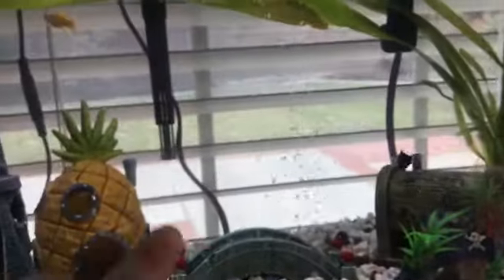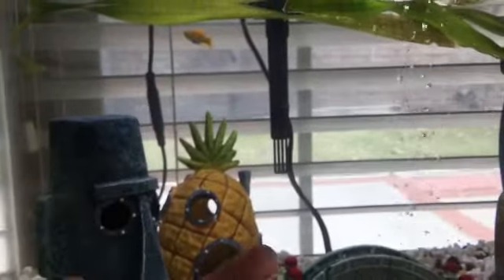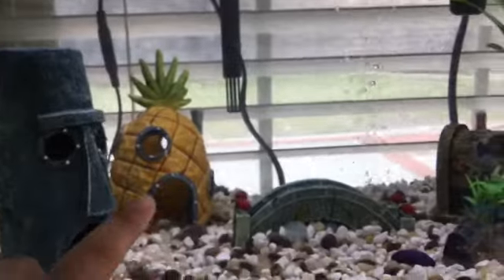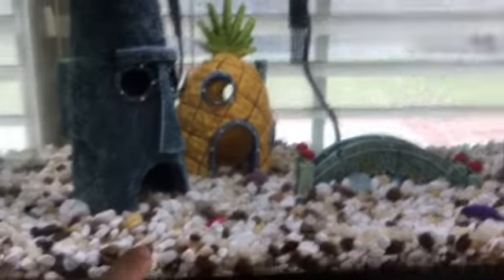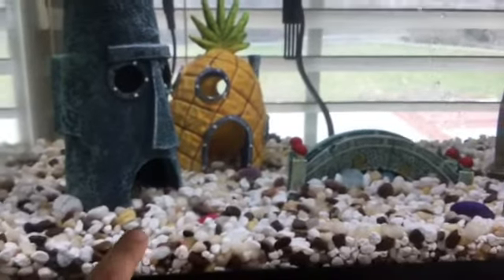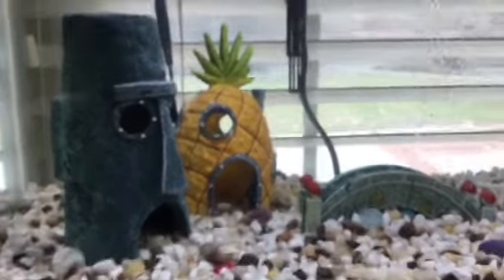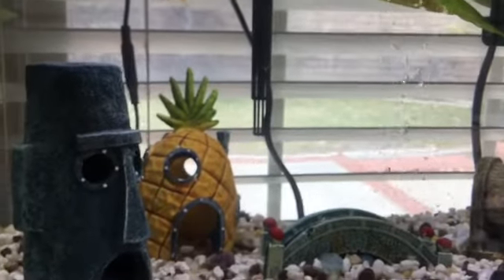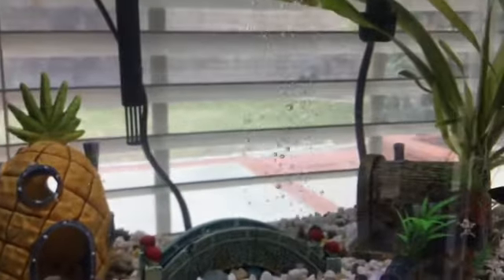Replacing the Fish and the white fish is Died 🕊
Edited: Sockie Norris